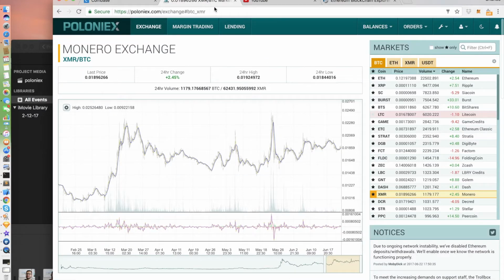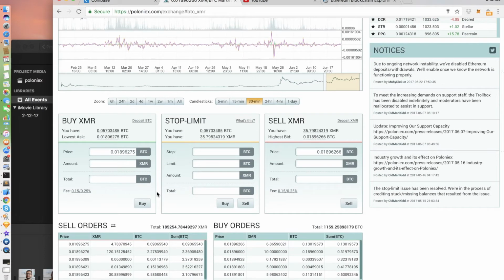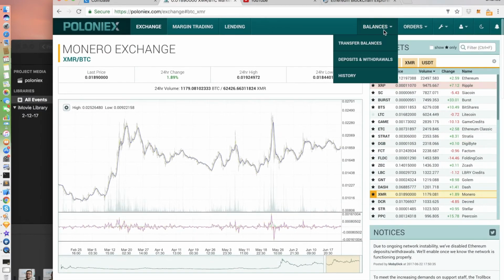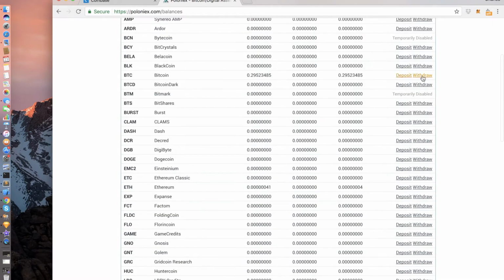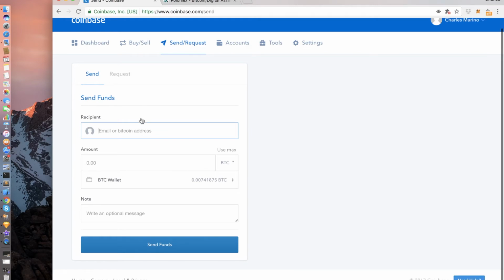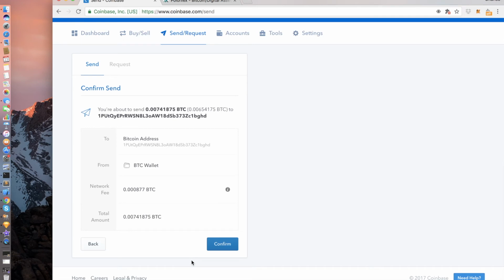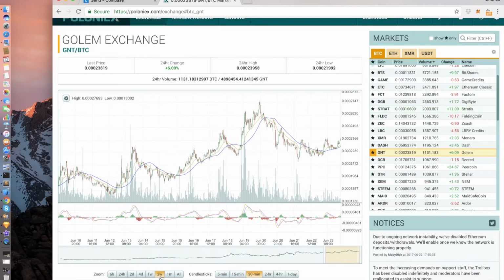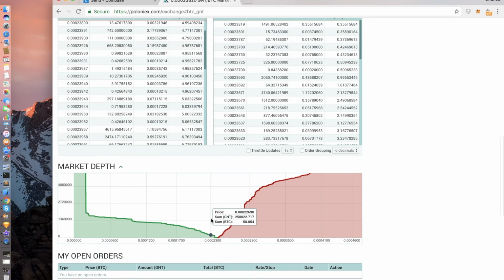How to use Poloniex to buy alt-coins like Monero, Golem, Ripple, etc.